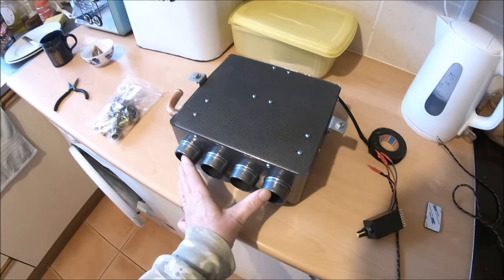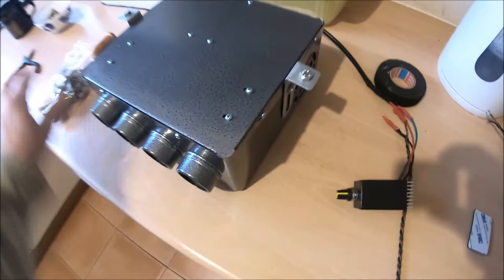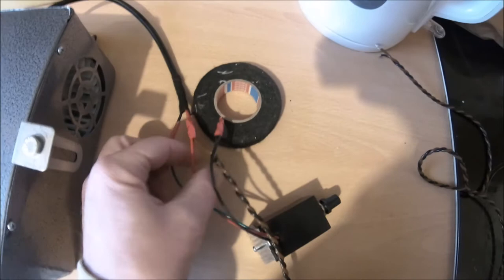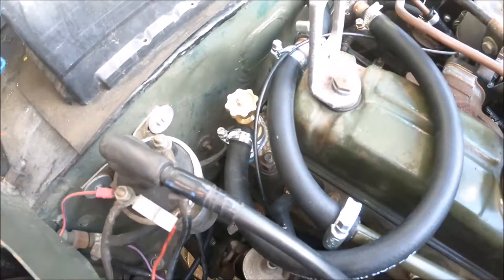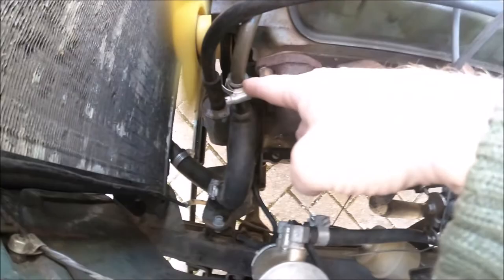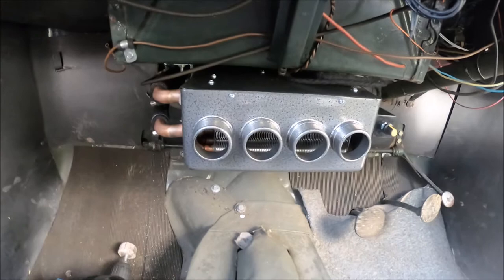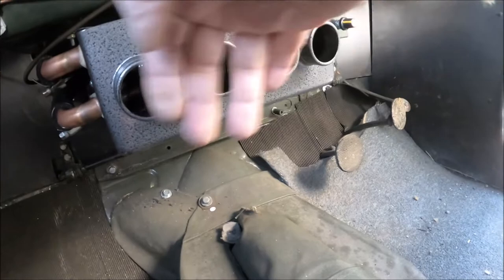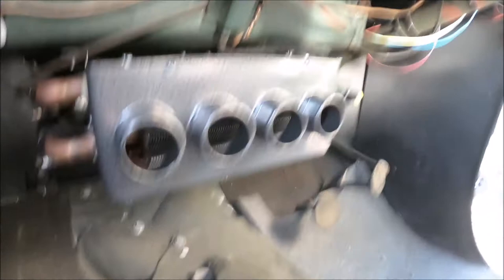Ebay Universal Car Heater 12 volts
This a quick look at a 4 port universal car heater that I got from ebay, to fit into a vehicle that never had a heater fitted as standard. It's a bit shonky but didn't cost a lot so I'm not too worried. There is a slight issue in that the main tubes that pass through the matrix is the wrong size tubing and doesn't give up its heat very readily so it cools down very quickly and blows cold air if you turn the fan up to high speed, but takes the chill off the air at a quarter speed. I would imagine that all of these Chinese heaters are the same inside, so if you need a heater that will power a demister as well as heat the cabin, then maybe none of them would be good enough, and you might be better off finding a used small car heater on ebay, if you have the space to mount one.